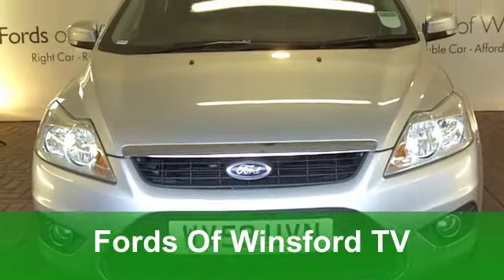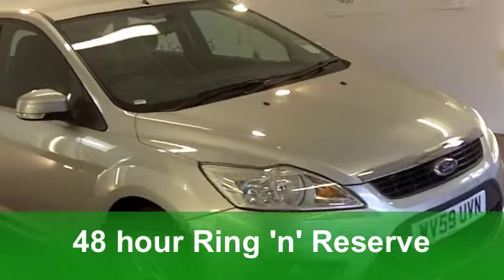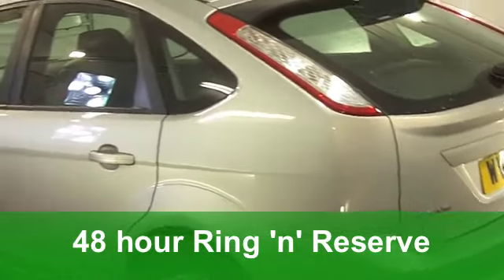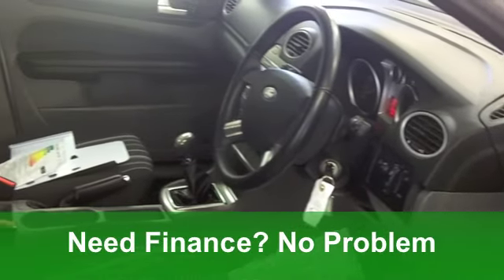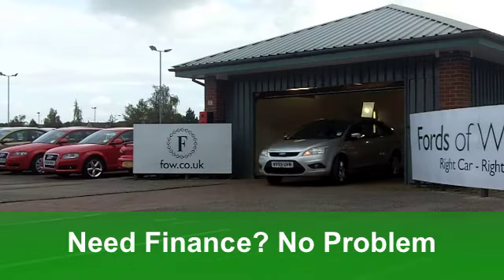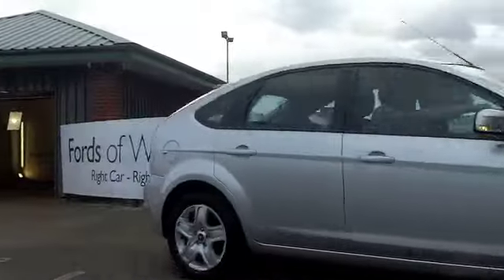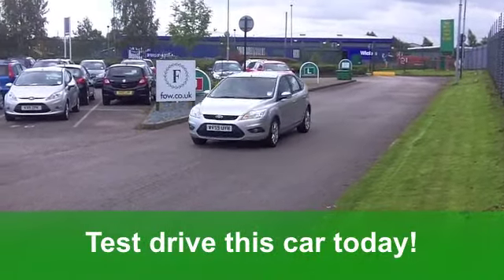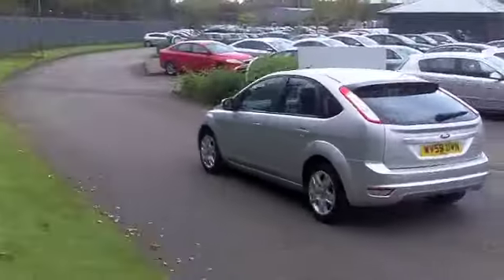USED FORD FOCUS HATCHBACK (2009) 1.6 STYLE 5DR - WV59UVN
FORD FOCUS HATCHBACK (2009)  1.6 STYLE 5DR

DETAILS:
First registered: 25/09/2009
Current mileage: 33,450
Registration: WV59UVN
Colour: SILVER

FEATURES:
front electric windows, remote central locking, cloth interior, all round airbags, air conditioning, pas, abs, steel wheels, metallic paint, cd, traction control, parcel shelf present